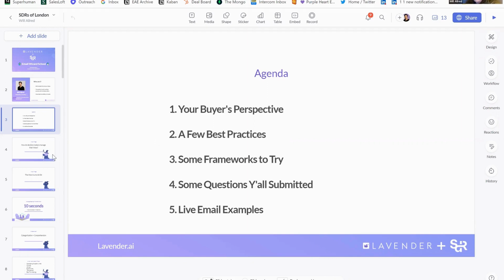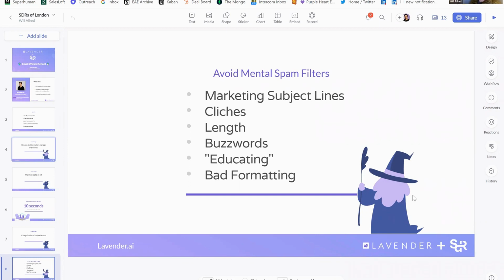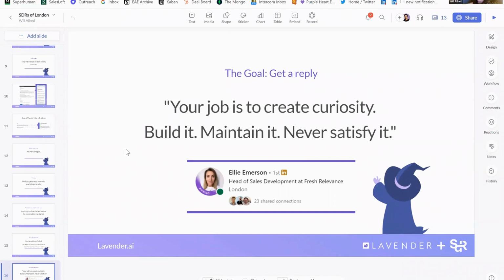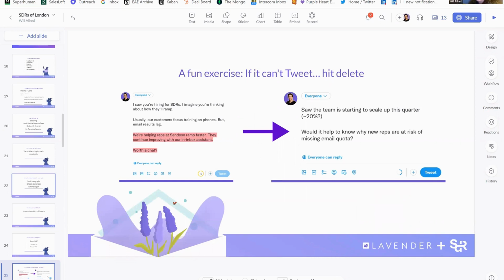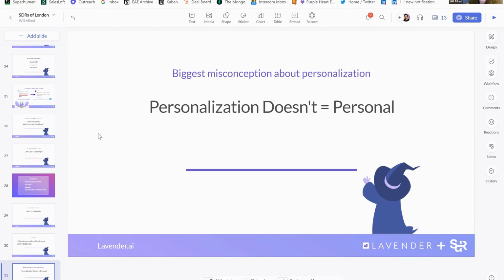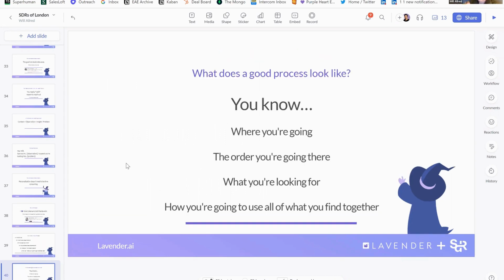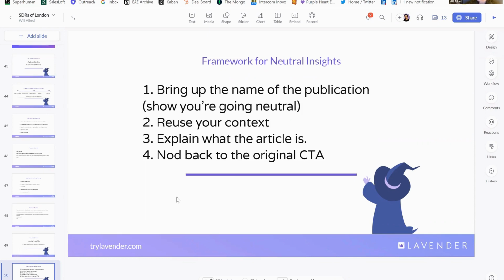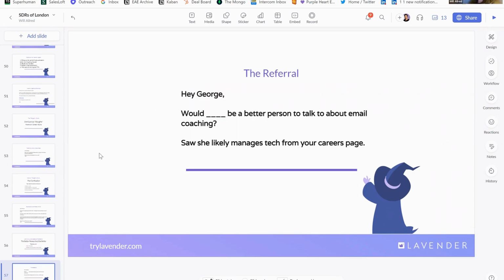How to stand out in your buyer's inbox | Will Allred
An Emailing Masterclass with Will Allred, Co-Founder & COO of Lavender, the AI Email Coach.

In this session, Will runs through his top tips for standing out in your buyer's inbox, your buyer's perspective, emailing frameworks & examples.